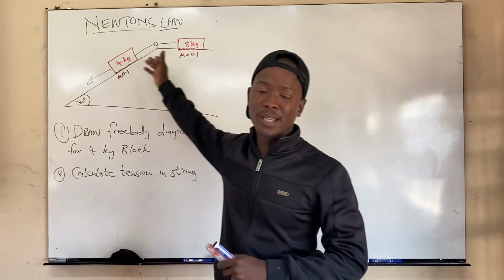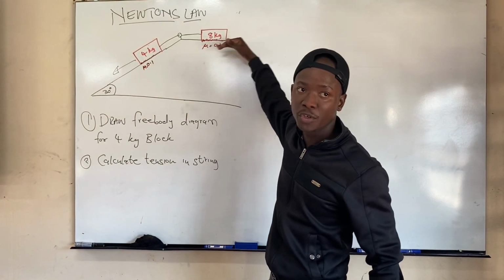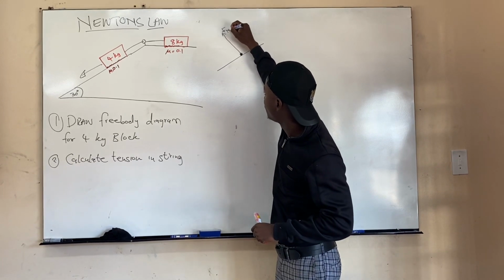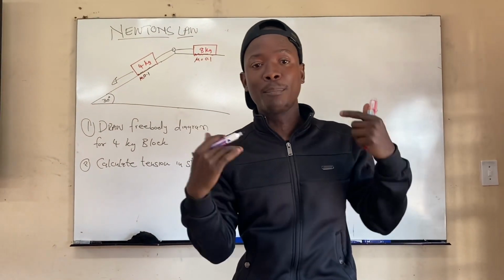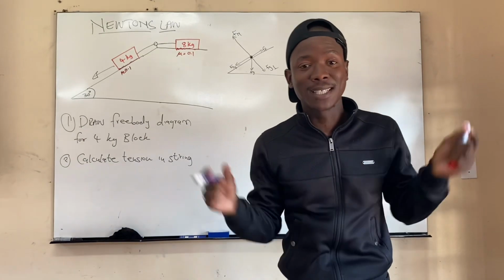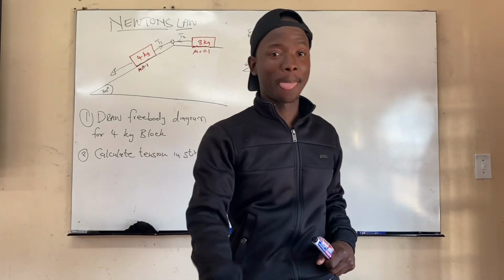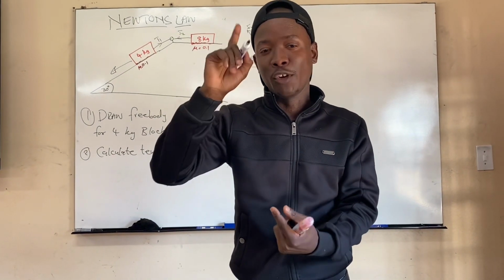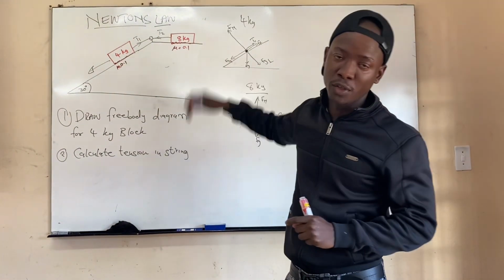Newton’s second law question